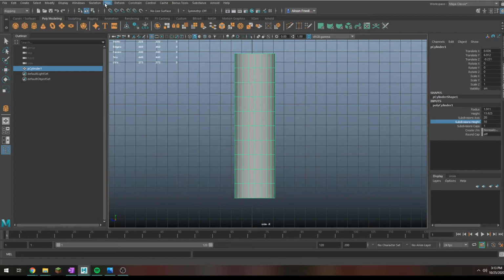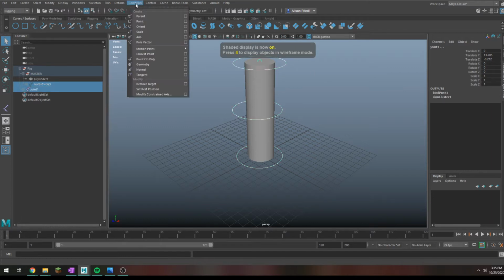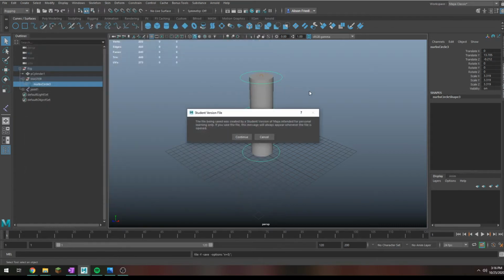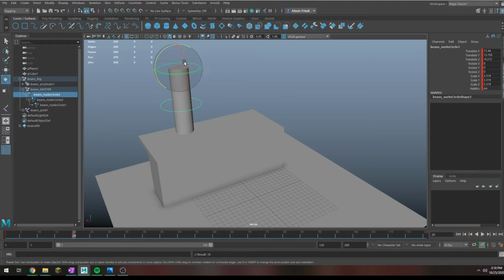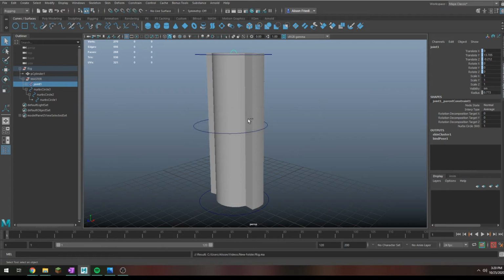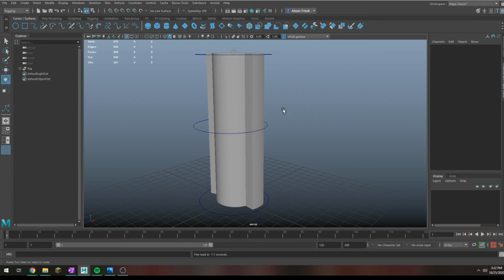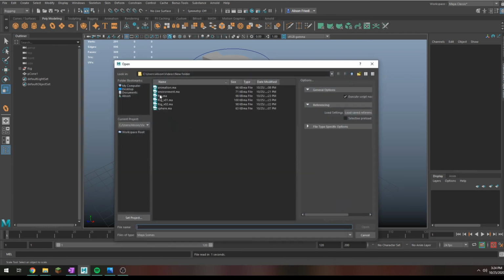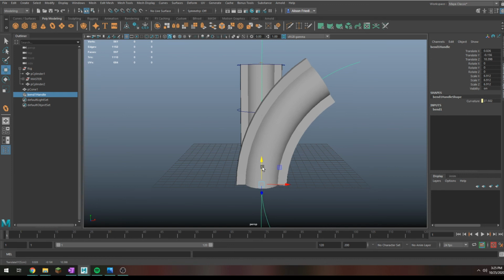Referencing 02 Minimum Referencing Requirements